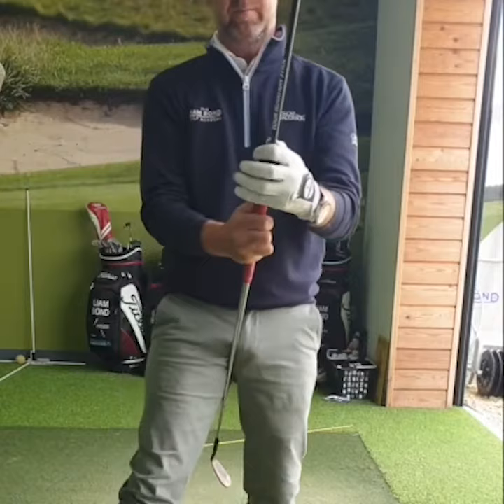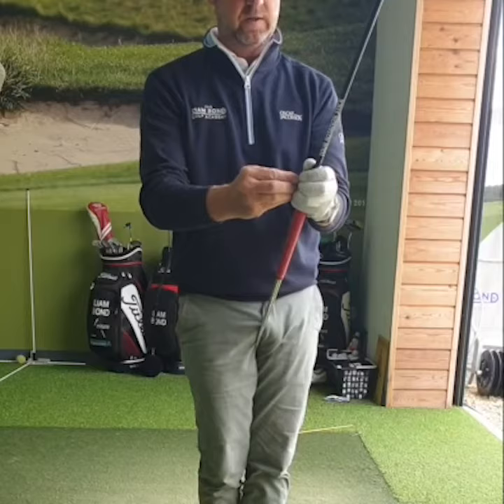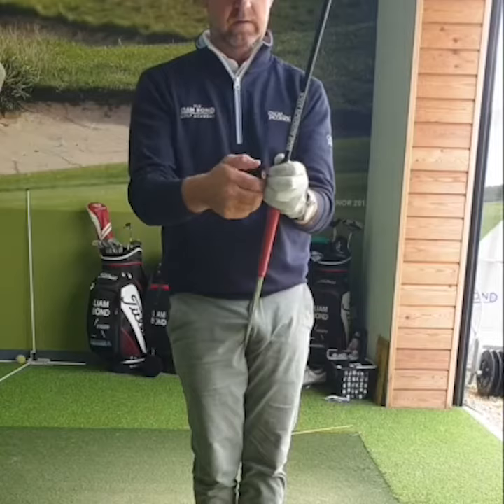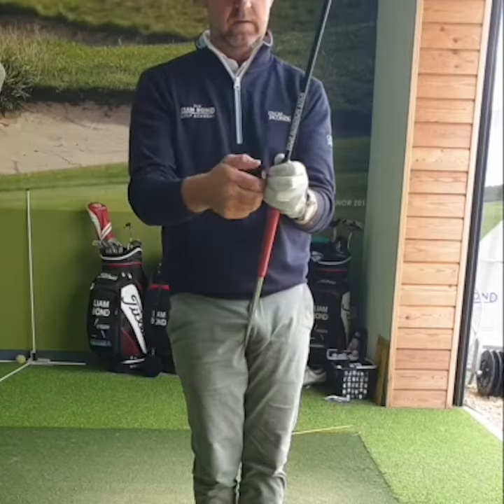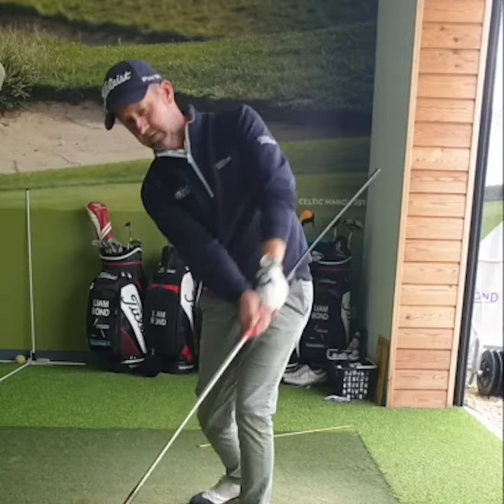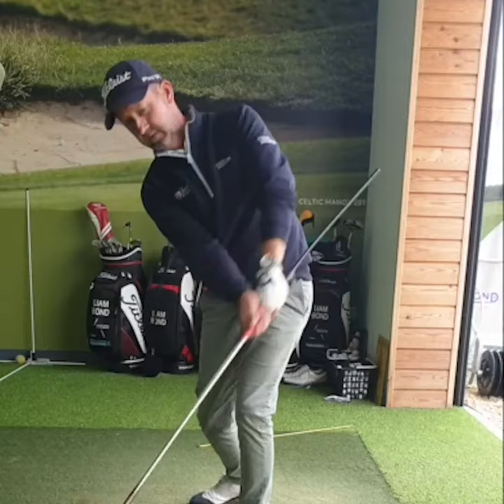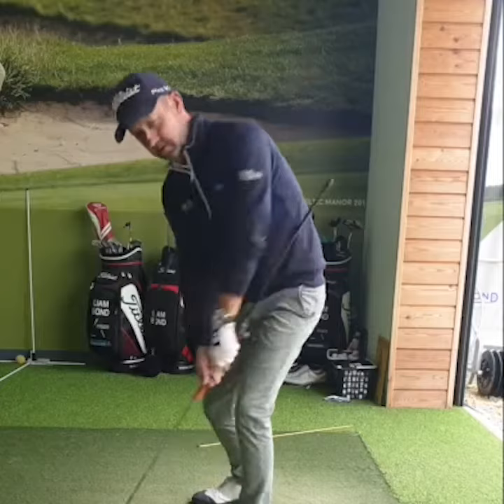Tour Rotation Stick - TRS - Liam Bond demonstrates the new way!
Liam Bond demonstrates the new way to learn Tour Rotation with the Tour Rotation Stick, available